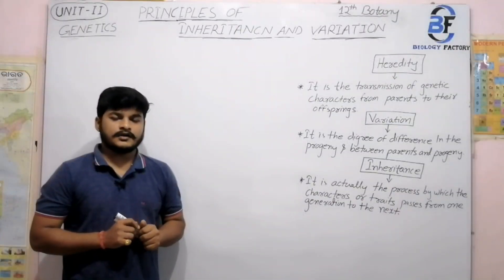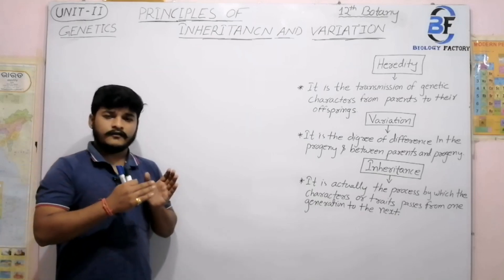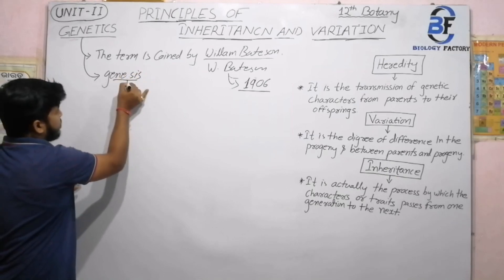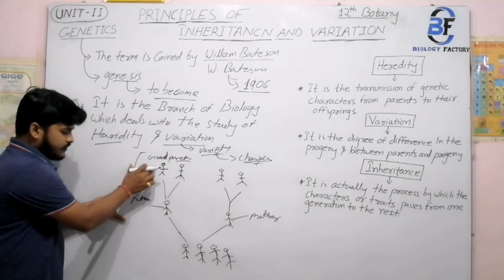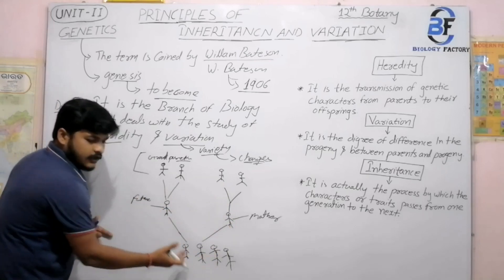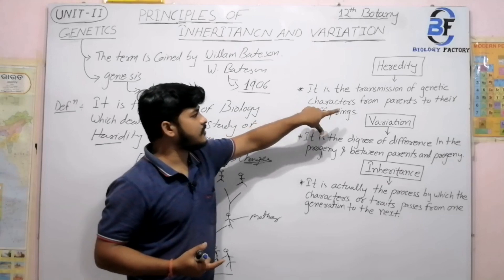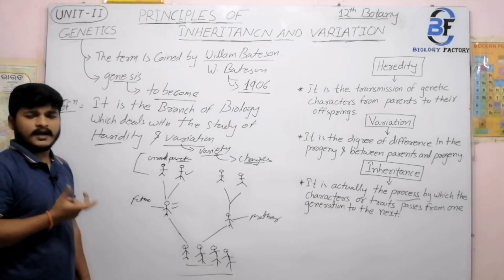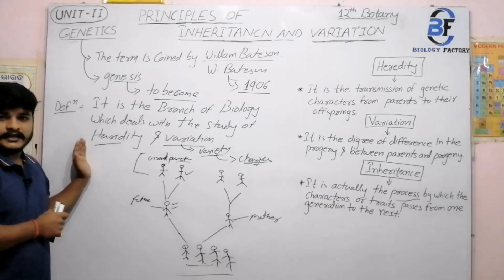GENETICS //CLASS - 12TH //HEREDITY AND VARIATION //BIOLOGY FACTORY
Hi friends hear i am with another video this video will help you to understand the basic concepts of GENETICS.